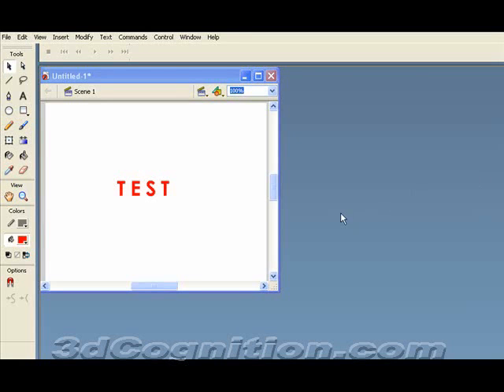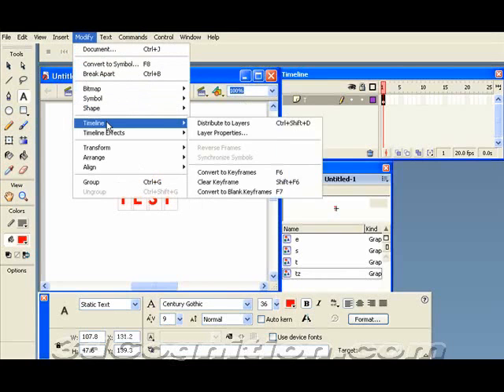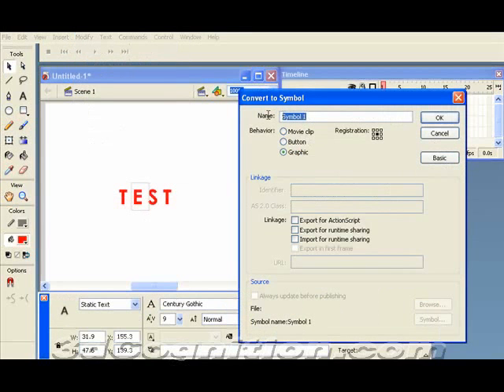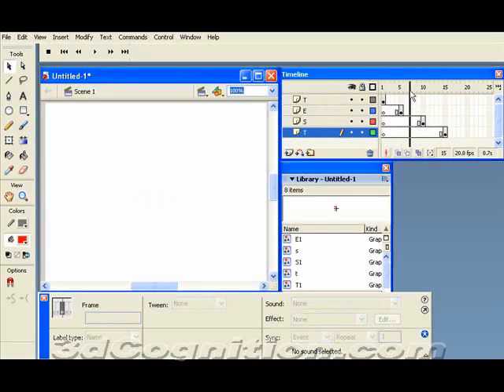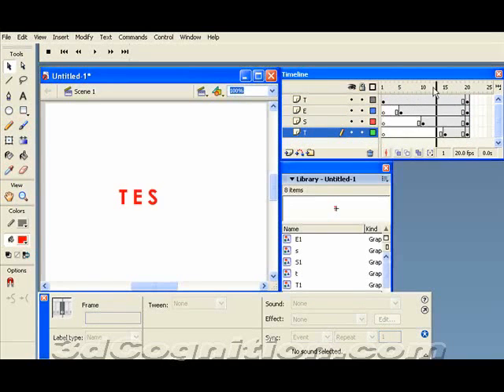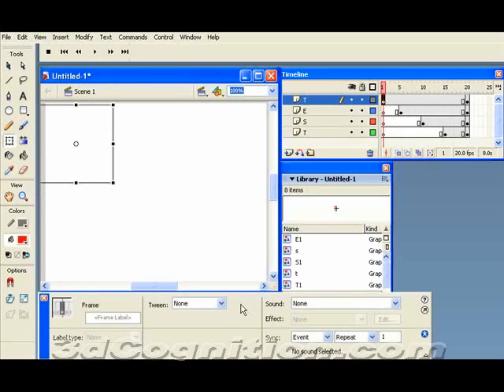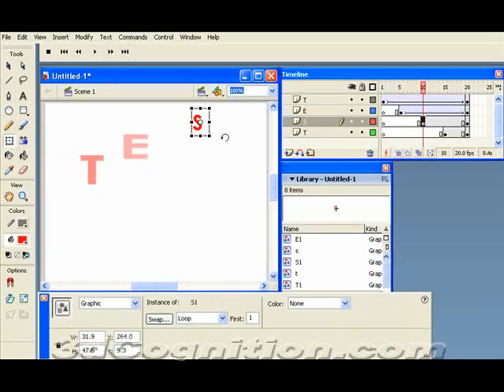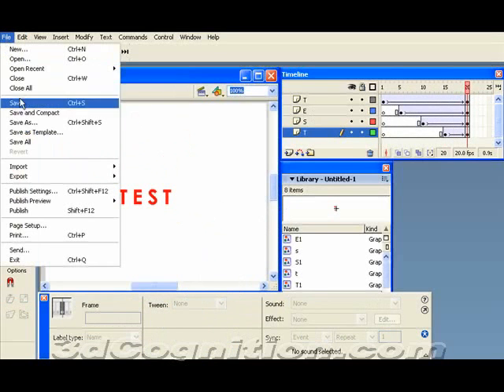Tween text tutoriall (Flash)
Tutorial that demonstrates tweening text and animating position, scale, and opacity. Uses Flash.